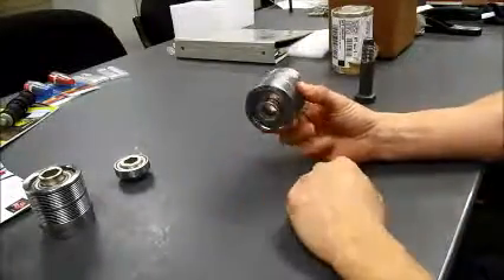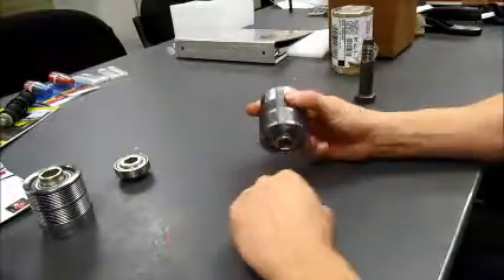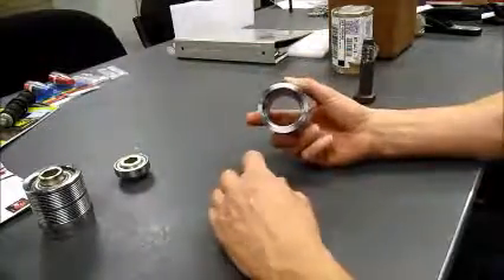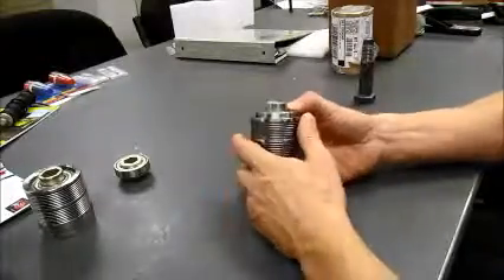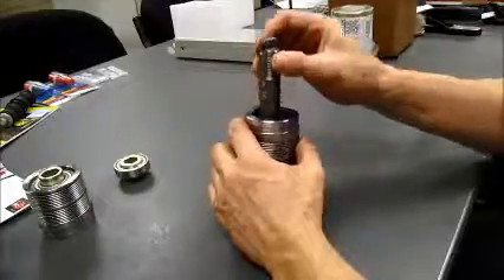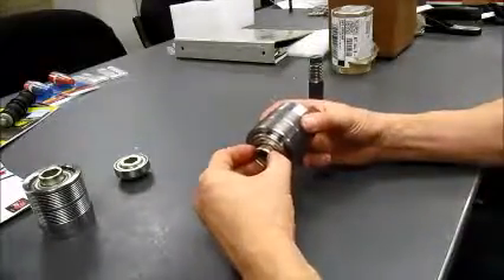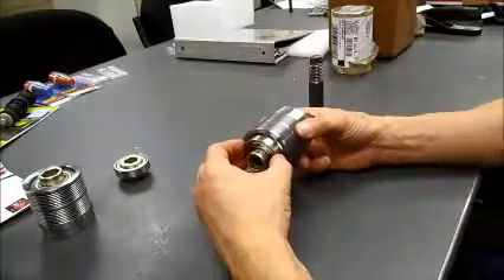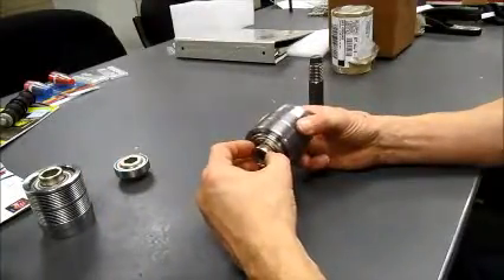How to install bearing in Dura-Belt's 2 5" Poly-v endcap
How to install bearings in Dura-Belt's 2.5" Poly-v endcaps (aka hubs or Inserts) for use in heavy duty 2.5" rollers on pallet conveyor.